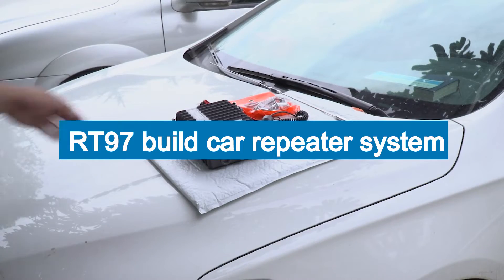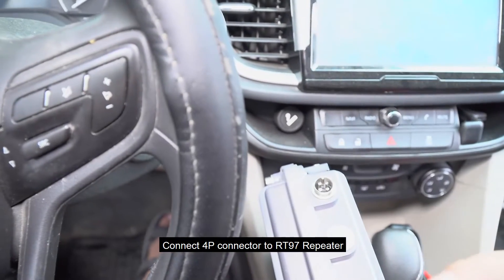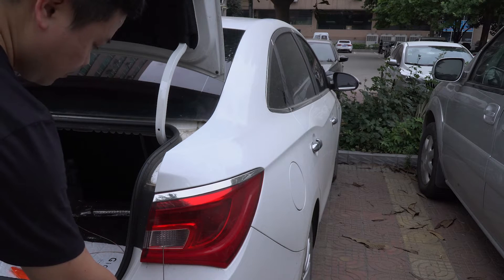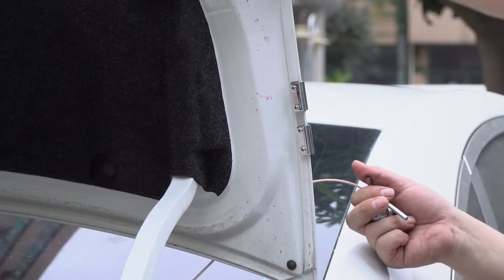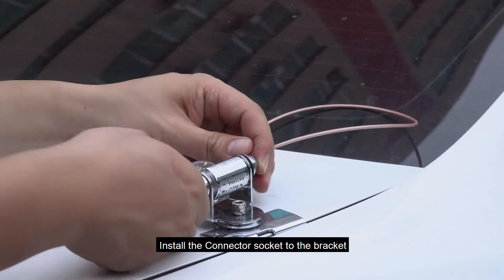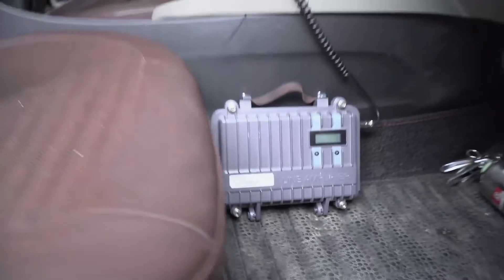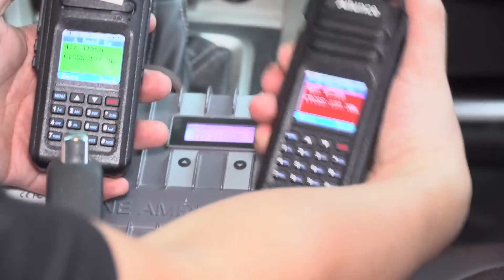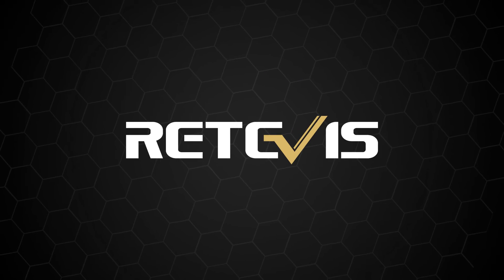RT97 build car repeater system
RETEVIS RT97 build car repeater system
Retevis RT97 is a Mini repeater, and easy to carry, Kevin transforms an ordinary backpack into a repeater pack.